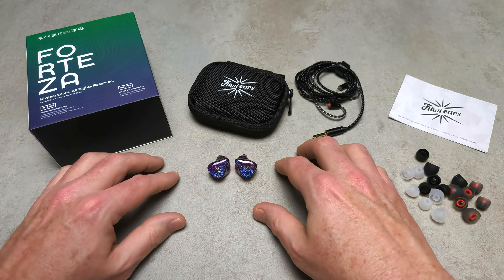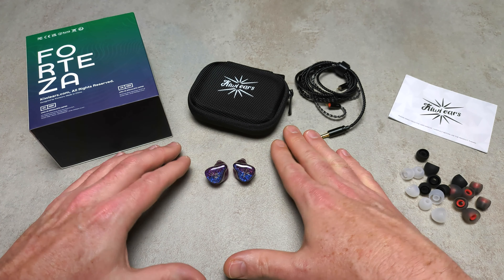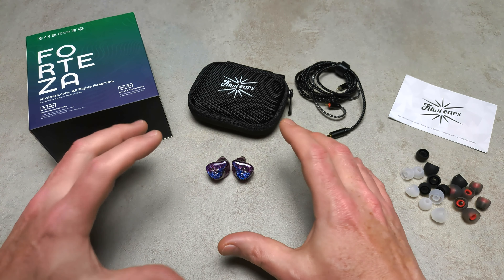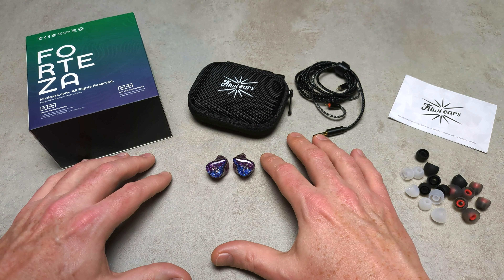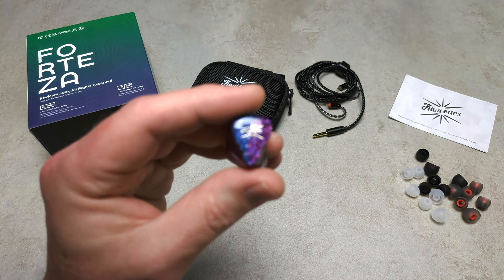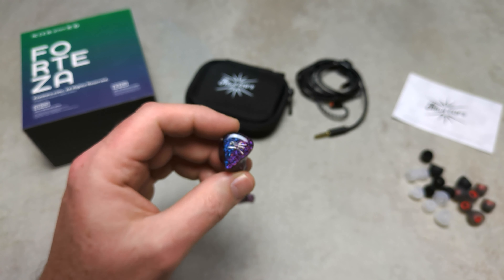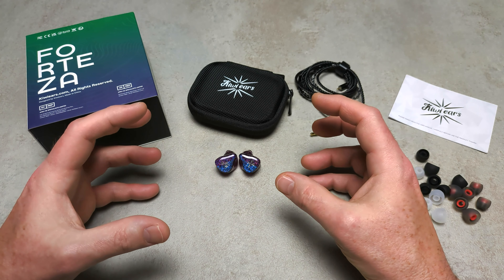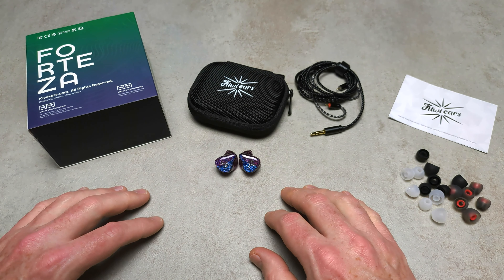TLDR - Kiwi Ears Forteza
A quick TLDR look at the Kiwi Ears Forteza.